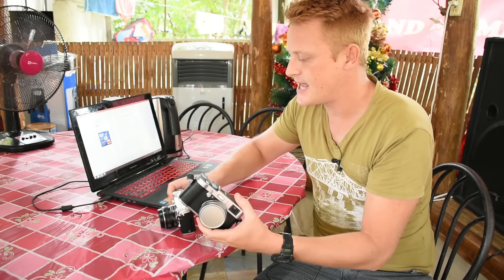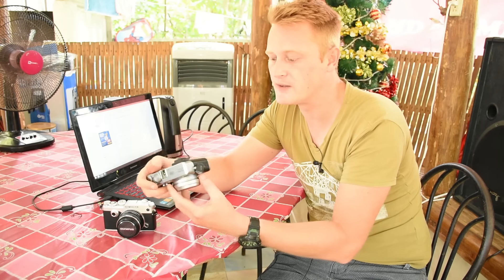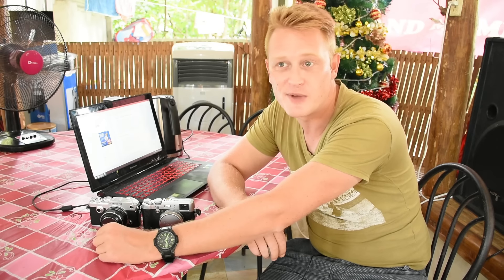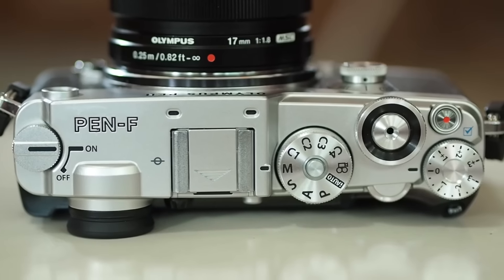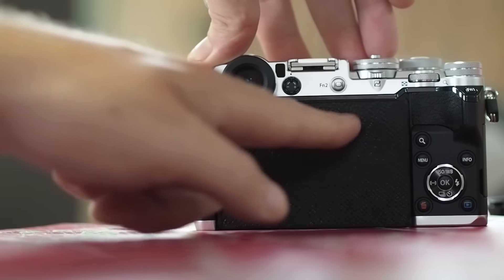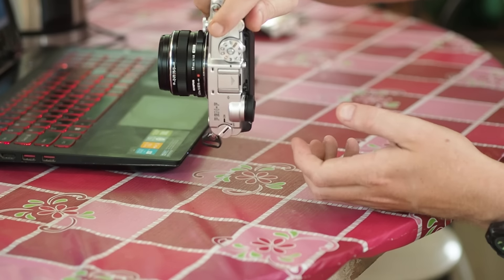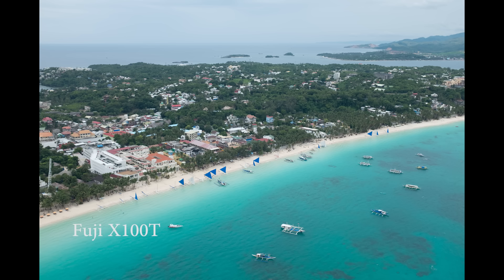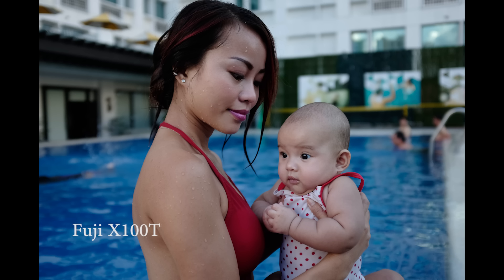Fuji X100T vs Olympus Pen F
Want to know which retro style camera is better.Find out in my latest video as I take a look at each cameras features and compare image quality.